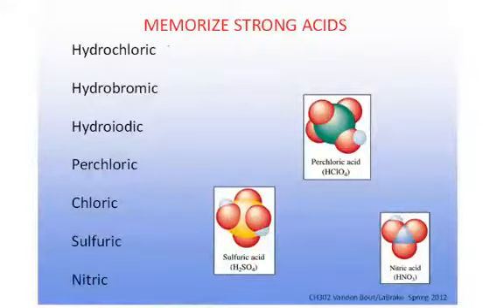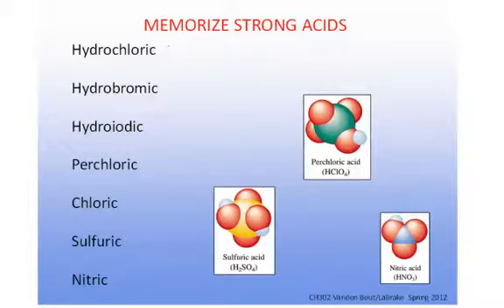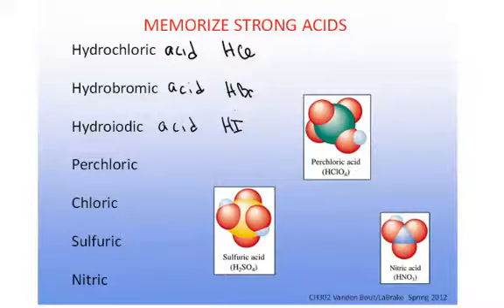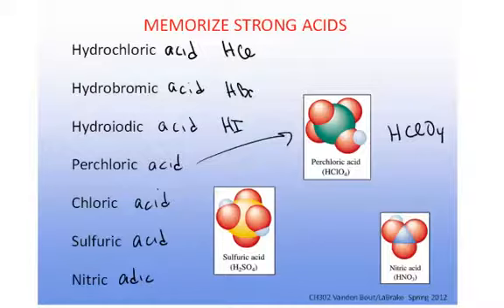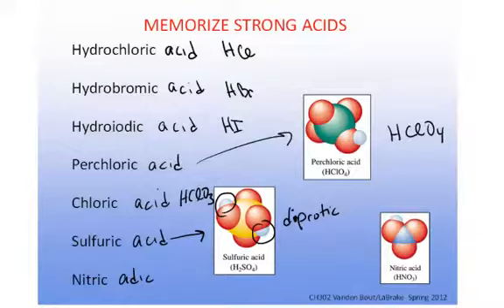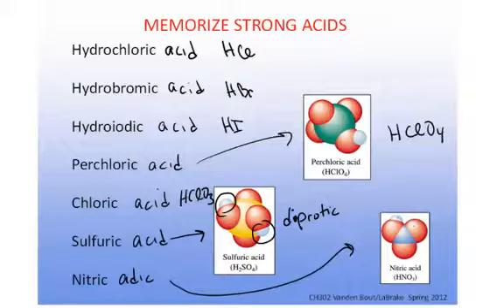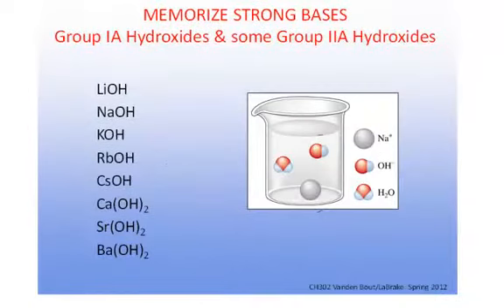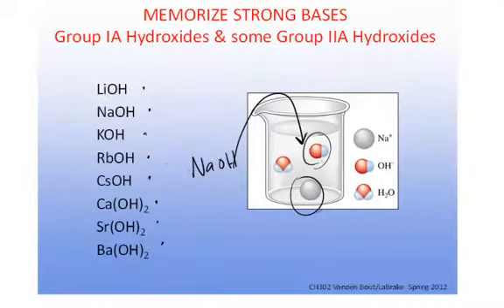unit 4 subjects slide 13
Strong acids and strong bases